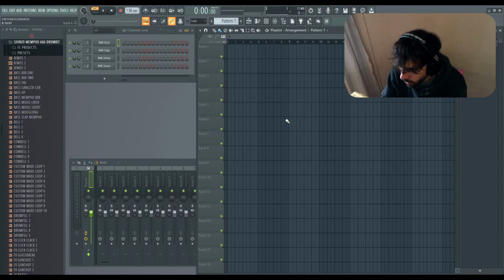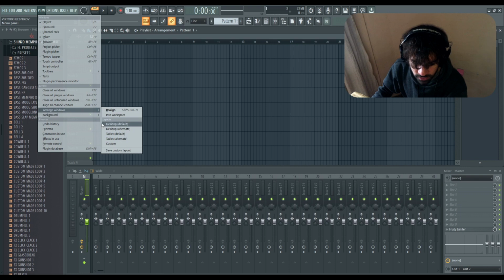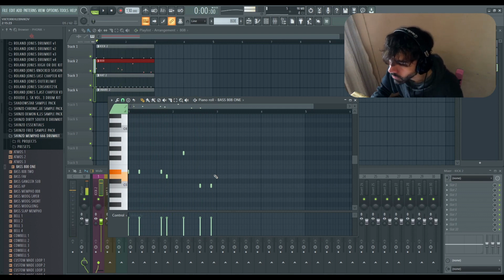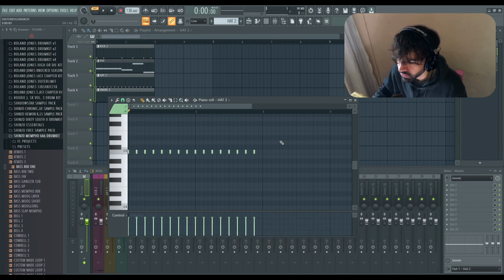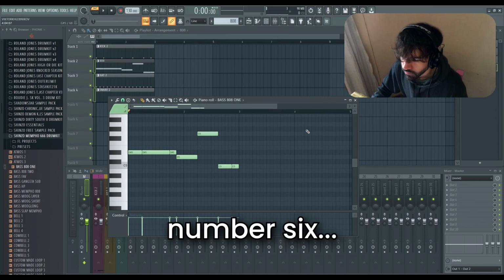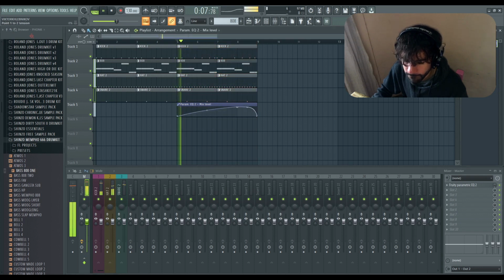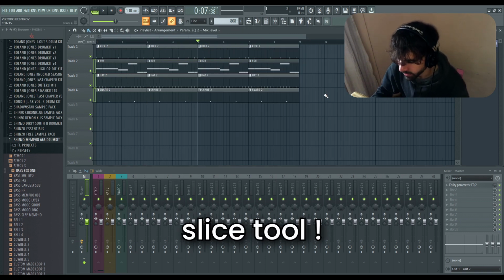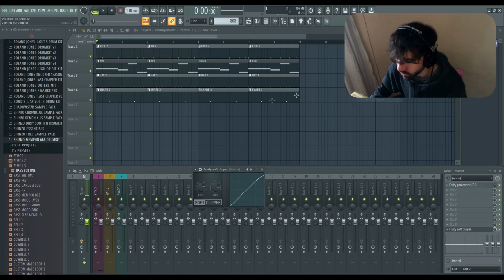10 FL STUDIO TIPS I WISH I KNEW EARLIER (faster workflow)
new to fl studio? these are more than 10 tips to get your workflow going and some general tips that i recommend